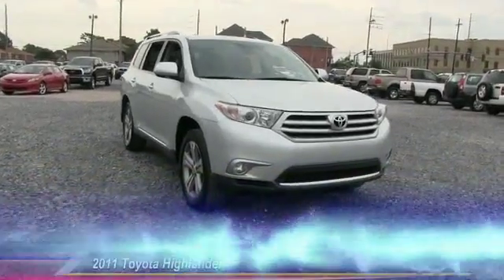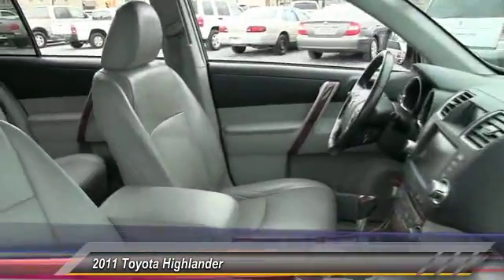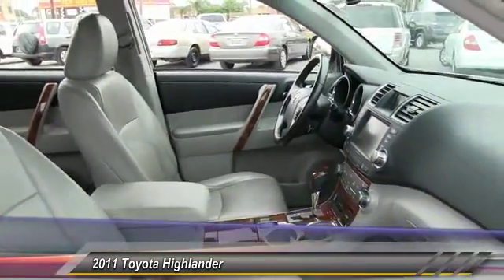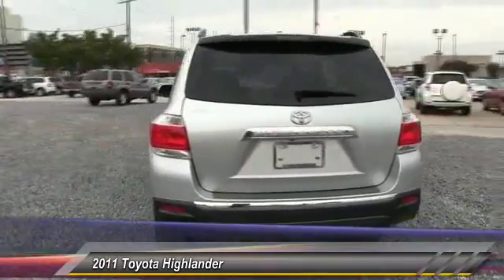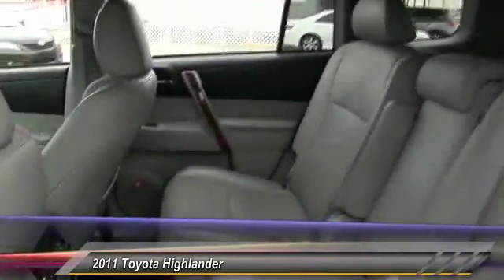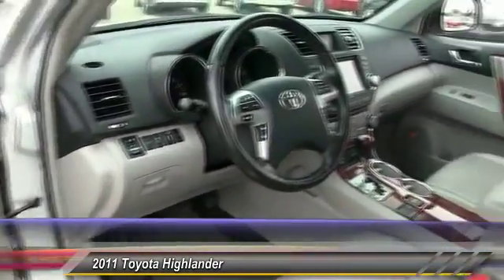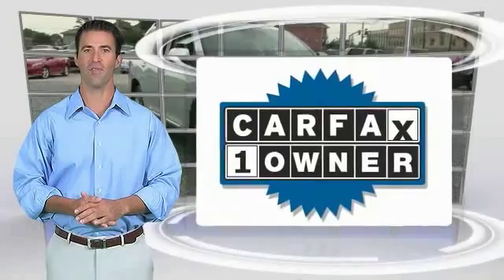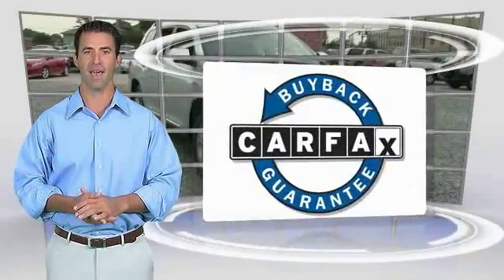FL27291 Metairie LA FL27291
2011 Toyota Highlander Limited

Lakeside Toyota
3701 North Causeway

3.5L V6 SMPI DOHC. Delivering pleasure trips daily. You're always in the driver's seat. Looking for an amazing value on a great 2011 Toyota Highlander? Well, this is IT! Designated by Consumer Guide as a 2011 Recommended Midsize SUV. It's the combination of advanced design and precision engineering that makes the 3.5L V6 SMPI DOHC engine such an impressive powerplant. Preferred Internet Customers!! PRINT THIS PAGE and HAND to CHAD STOWE, the used car Internet manager, upon arrival for internet SAVINGS. We look forward to hearing from you!!